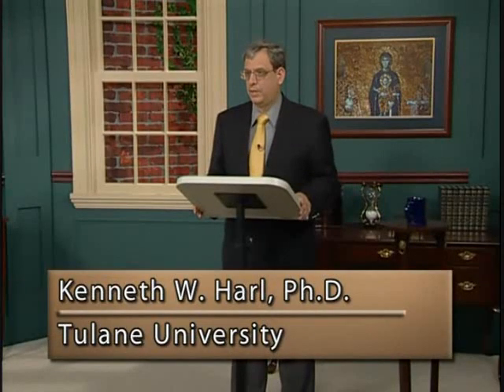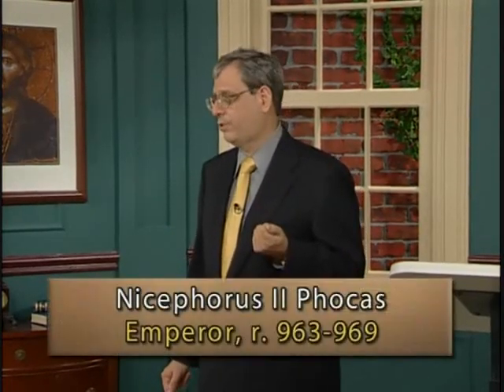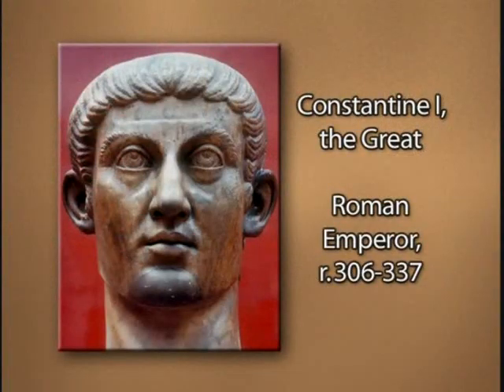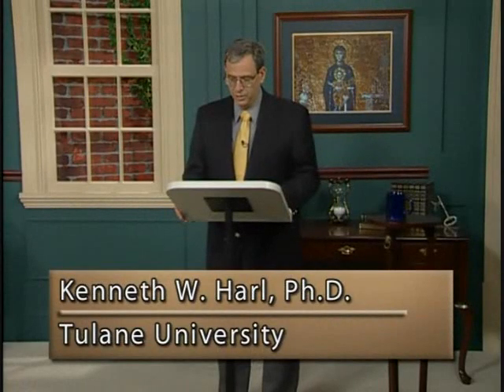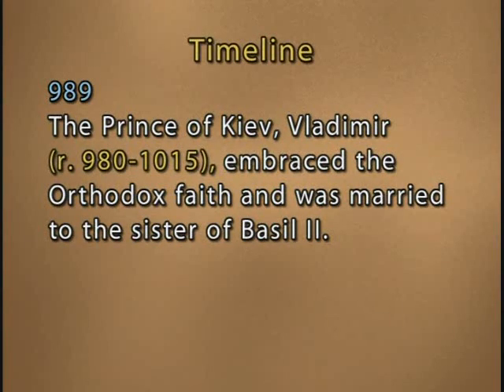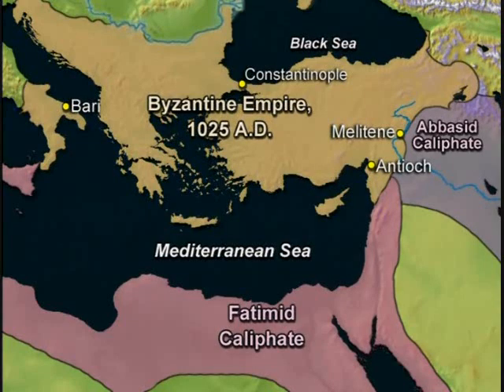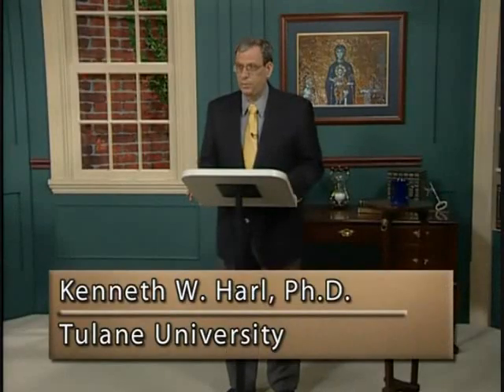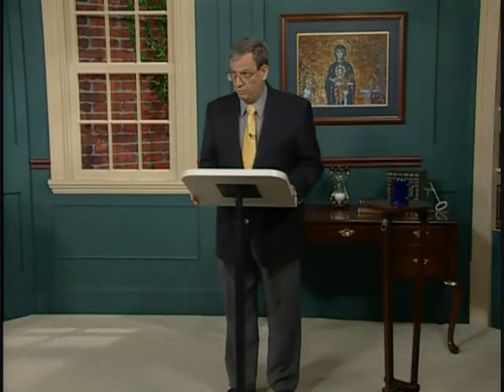The Great Courses - The Era of the Crusades (Part 1)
The Crusades have been hailed as the driving force that brought Western Europe out of the Middle Ages—and condemned as the beginning of European imperialism in the Muslim Near East. But what really were the Crusades? What were the forces that led to one of history's most protracted and legendary periods of conflict? How did they affect the three great civilizations that participated in them? And, ultimately, why did they end and what did they accomplish?
A Crucial Chapter in the Story of Western Civilization

In The Era of the Crusades, Professor Kenneth W. Harl looks at the "big picture" of the Crusades as an ongoing period of conflict involving Western Christendom (we would now call it Western Europe), the Byzantine Empire, and the Muslim world. From this perspective, you will study the complex but absorbing causes of the Crusades, which include the many political, cultural, and economic changes in Western Europe after the fall of the Roman Empire.

In addition, Professor Harl presents the Crusades in terms of the specific military campaigns—the eight "canonical" Crusades that took place from 1095–1291—proclaimed to retake Jerusalem and the Holy Land from Muslim hands and return them to Christendom. You will consider the immediate circumstances—the leaders, purposes, key battles, and degrees of success or failure—surrounding these often-monumental expeditions (they could number as many as 100,000 soldiers and religious pilgrims).

This course is an opportunity to appreciate fully how Western Civilization changed in many profound ways during the Crusading era. You will understand how the Byzantine Empire collapsed; how Western Europe began its rise to global political, economic, and cultural power; and how the Middle East became a majority Muslim world.

You will also explore a wide variety of misperceptions and long-debated questions about the Crusades. Did the popes preach the Crusades as a way to increase their personal power and authority? Were the Crusader armies made up of zealous and brutal religious fanatics or of highly disciplined soldiers—heirs to a sophisticated Western European military tradition? Why did the members of the Fourth Crusade decide to sack Constantinople, turning the Crusades from Christian against "infidel" to Christian against Christian?
An Era of Adventure, Chivalry, and Legend
This three-part, 36-lecture course is as sweeping in scope as were the Crusades themselves. Professor Harl delves into fascinating aspects of history, all related to the Crusades, that make each lecture a new adventure. These include advances in shipbuilding that were spurred by the Crusades, the types of weapons and military tactics used in battle, and the legend of "Prester John," a mysterious eastern king with whom the popes hoped to form an alliance against the Muslims.

You will appreciate the opulence of the "Queen of Cities," the Byzantine capital of Constantinople, a city that conveyed a sense of awe-inspiring ceremony and splendor to the Crusaders and other visitors. Attending Mass in the city's cathedral, the Hagia Sophia (now a mosque), was said to be so stirring that a number of Russians converted to Christianity out of the simple conviction that God must dwell in such a magnificent church.

You will examine the organization and purpose of the Hospitallers and the Templars: the Knights of the Hospital and the Knights of the Temple. These "soldiers for Christ," a unique mixture of clergy and warrior, played an instrumental role in defending the Holy Land and in operating its banking system.

What makes the Crusades so attractive to study is that they are like a great novel. This is a time in history that is the source of many of our notions of adventure and chivalry and that is peopled with colorful and renowned figures.